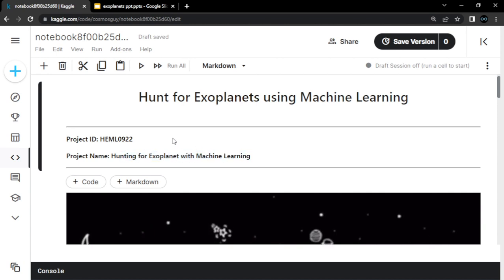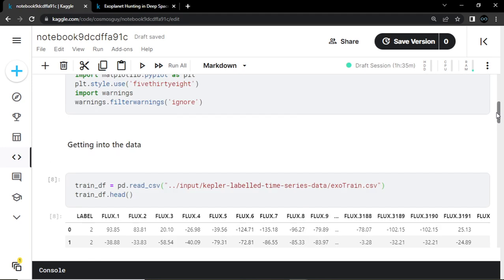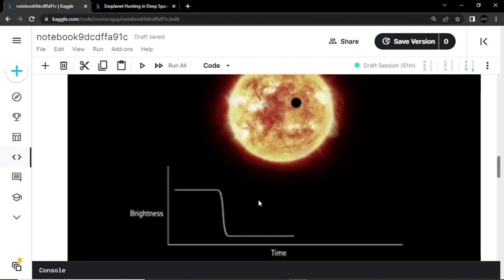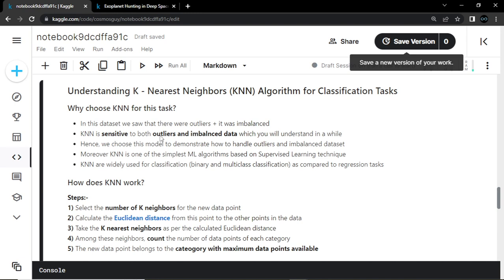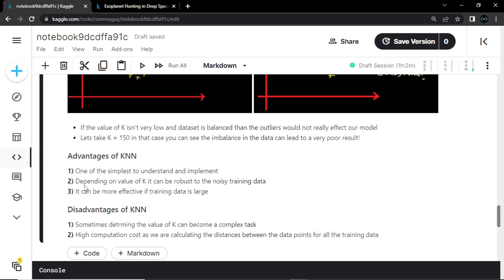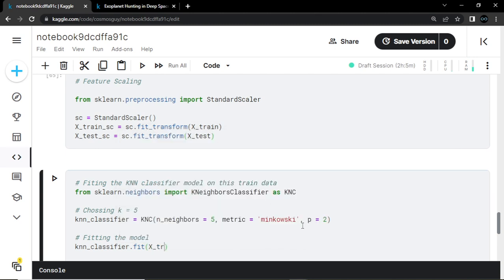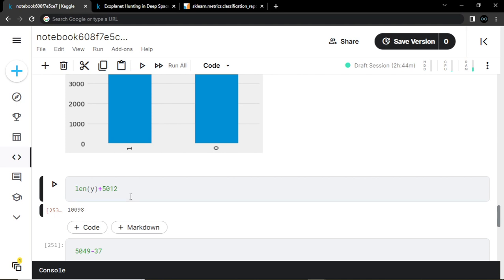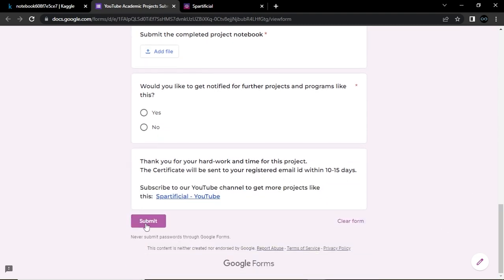Hunting for Exoplanets with Machine Learning || YouTube Academic Projects Series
Corrections and Updates:
At 00:57:50
X_test_sc = sc.transform(X_test)

In this project, we are going to build a Machine Learning System that can hunt for Exoplanets.

You can submit the tasks at the end of this project and submit your code notebook in ht ebelow form. You will get a certificate for this project.

YouTube Academic Projects Series is a video series by Spartificial that provides free certified Machine Learning related student projects focusing on Space technology and Sustainable Development.

TIMECODES of this Project

00:00:00 Introduction
00:01:45 About Exoplanets
00:06:45 Transit Photometry method to detect exoplanets
00:08:18 About Dataset
00:11:58 Getting into the data
00:23:15 Visualizing the light curve
00:27:57 Plotting the light curves with Python and Matplotlib
00:36:25 K-Nearest Neighbors Algorithm
00:45:35 How to select the value of k in knn
00:56:54 Feature Scaling
00:59:01 Data Modelling
01:08:00 Handling the imbalance in our data with RandomOverSampler
01:16:23 Data Modelling after handling the imbalance
01:21:40 Task for You
01:23:58 How to submit

We are Spartificial, an AI and Space Research company where we majorly focus on project-based learning. We are currently working on deploying different cutting-edge technologies like AI and Robotics in Space Exploration, Earth Observation and more. We have a community of AI and Space enthusiasts looking for opportunities in the domain of AI and Space technologies.